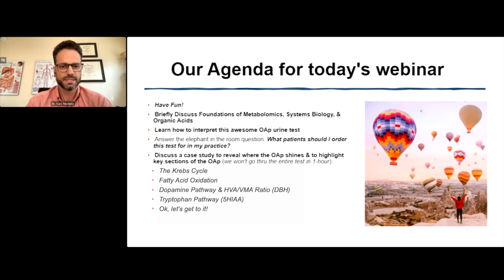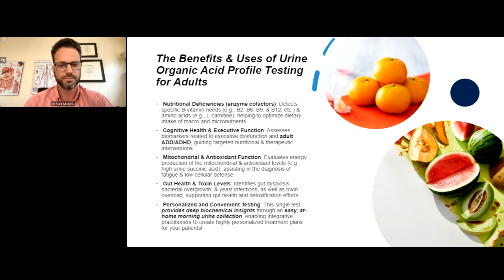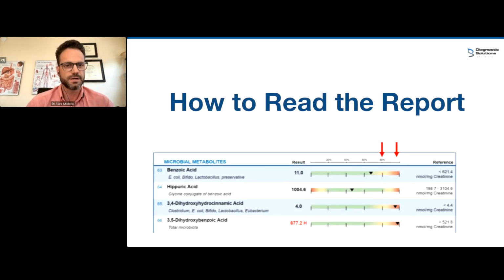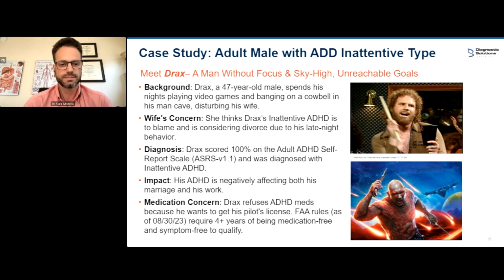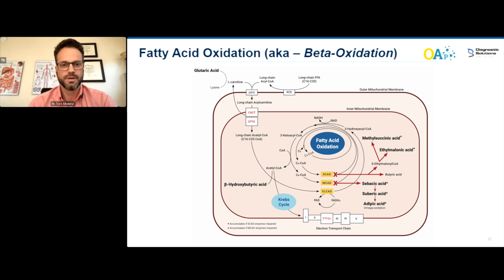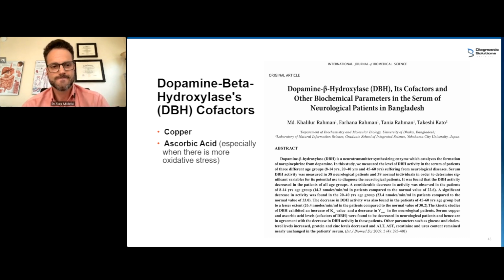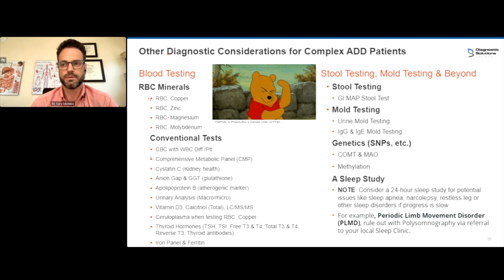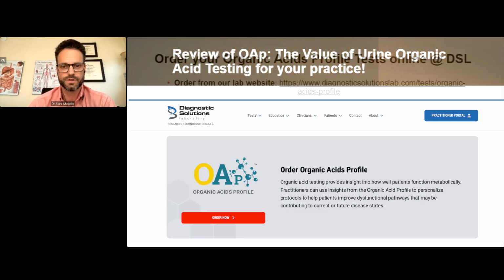Decoding ADD in Adults: Unveiling Metabolic Secrets through Organic Acid Testing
Dr. Sam Madeira, NMD, guides you through the intricate world of organic acid testing, revealing how metabolic profiling can uncover hidden biochemical imbalances linked to ADD.

Attention Deficit Disorder (ADD) in adults often manifests as a complex interplay of symptoms that can significantly impact daily functioning, work-life balance, relationships, and overall quality of life. Understanding the underlying metabolic imbalances that contribute to ADD can offer new avenues for effective treatment.

Learning Points:

– Understand the role of organic acid testing in identifying biochemical markers associated with ADD in adults and how they impact work-life balance and relationships.
– Explore the connection between metabolic imbalances and neurobehavioral disorders and why addressing these imbalances is crucial for effective treatment.

– Gain practical insights into integrating metabolic profiling and personalized nutritional strategies into your clinical practice.

– Discover the latest research linking metabolic pathways to adult ADD and how these insights can guide more targeted interventions.

– Learn to interpret the OAp™ Organic Acids Profile from Diagnostic Solutions Laboratory to improve outcomes for your adult patients with ADD.

The opinions expressed in this presentation are the author's own. Patients should not use the information contained herein for diagnosing a health or fitness problem or disease. Patients should always consult with a doctor or other health care professional for medical advice or information about diagnosis and treatment.